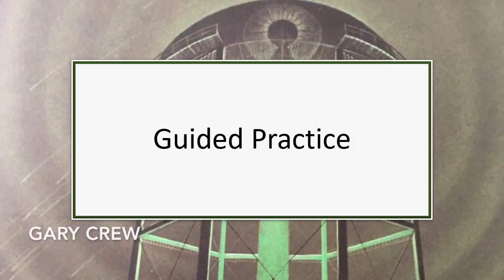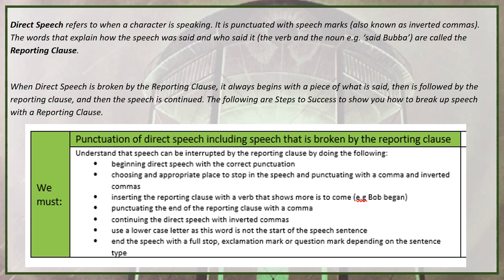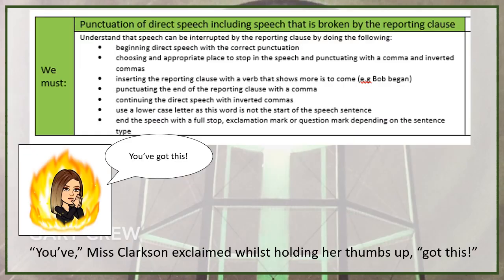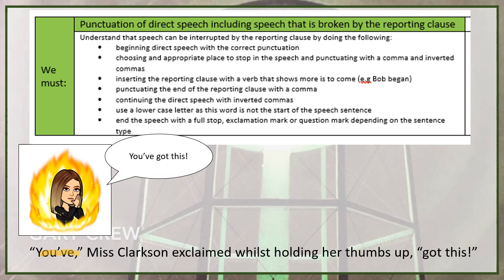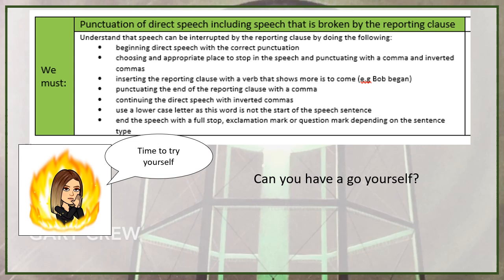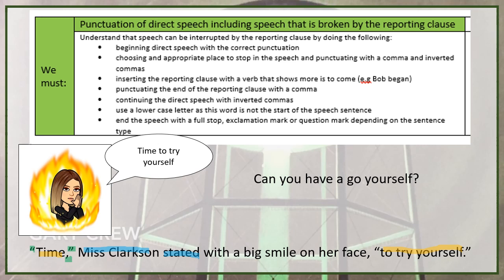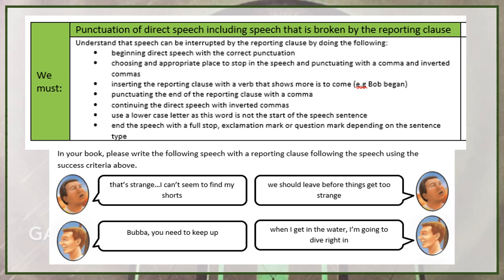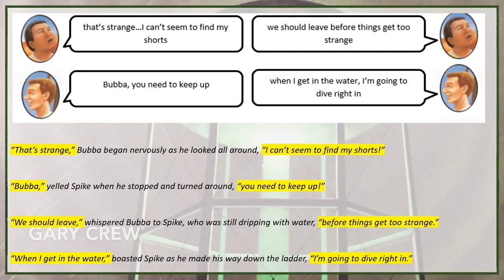04.02 Thursday Writing